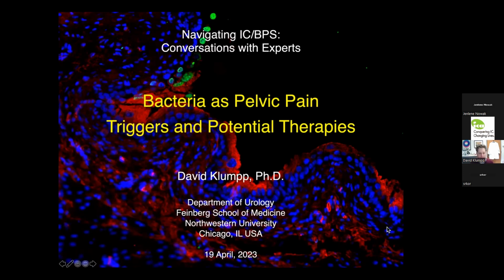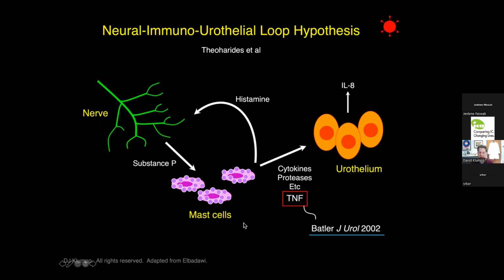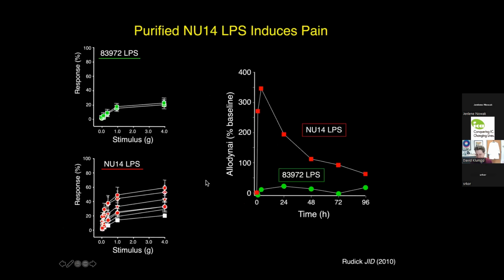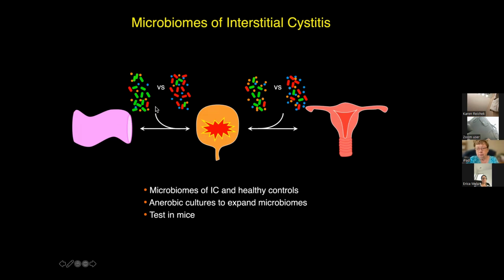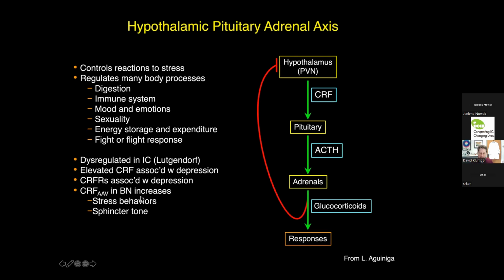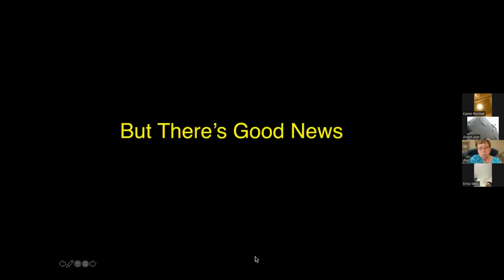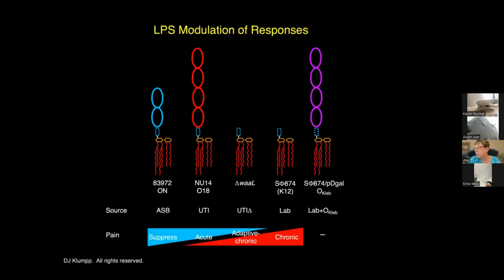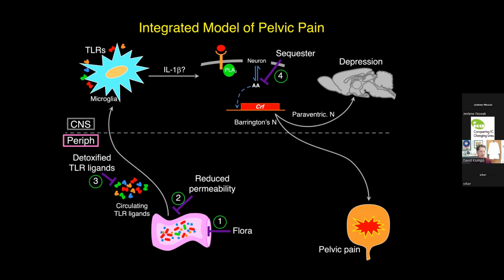Bacteria as Pelvic Pain Triggers and Potential Therapies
ICA webinar series: Navigating IC/BPS: Conversations with Experts with Dr. David Klumpp presenting Bacteria as Pelvic Pain Triggers and Potential Therapies